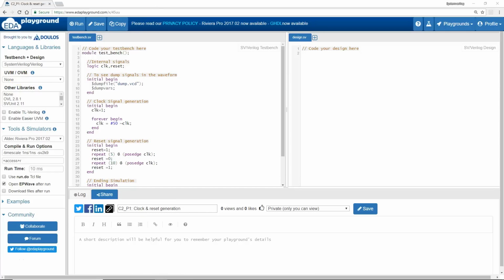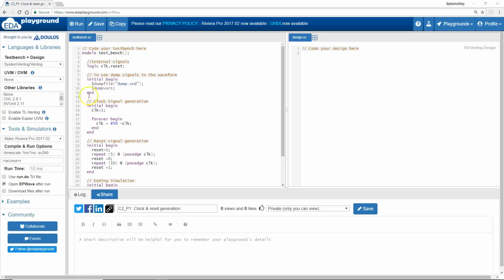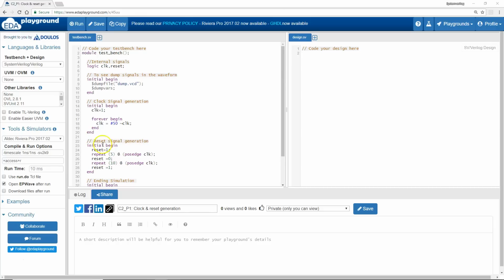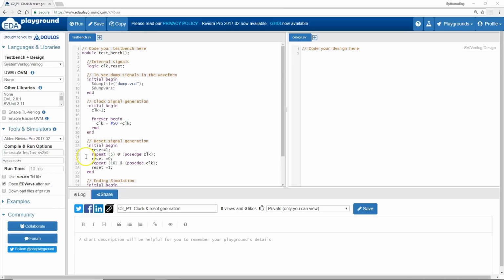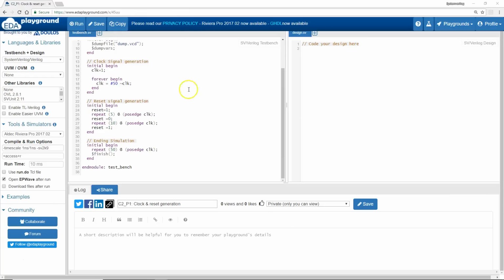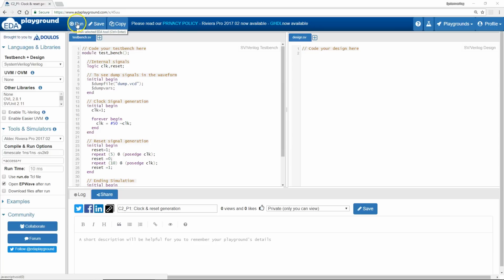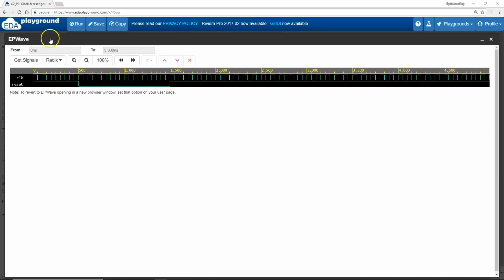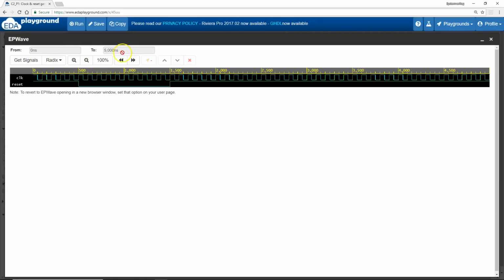Course: Systemverilog Foundations:10.3: Clock and Reset Generation